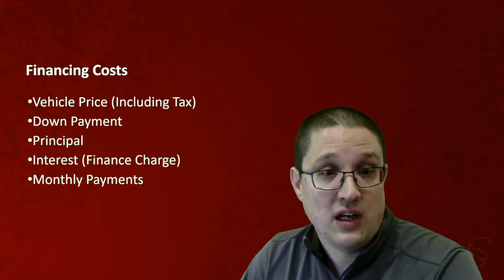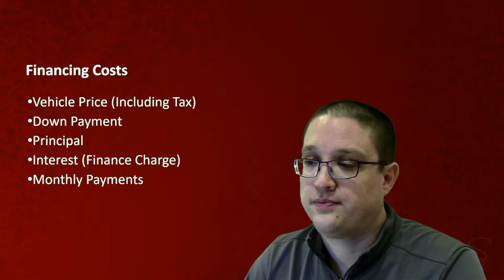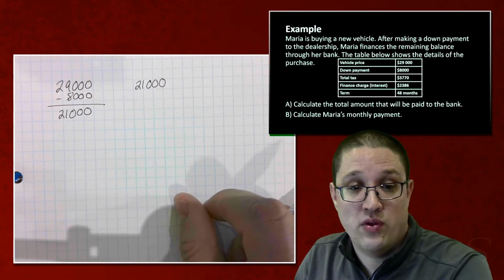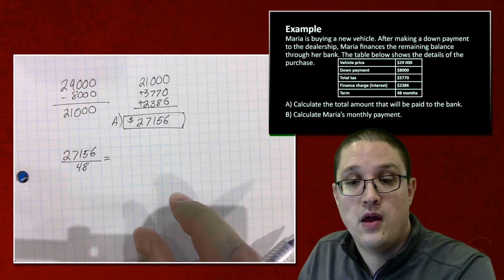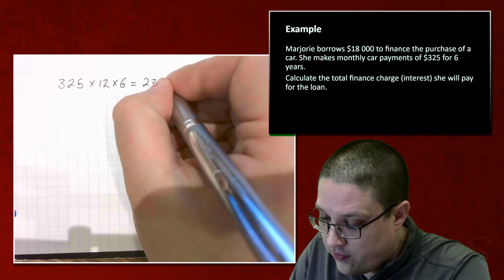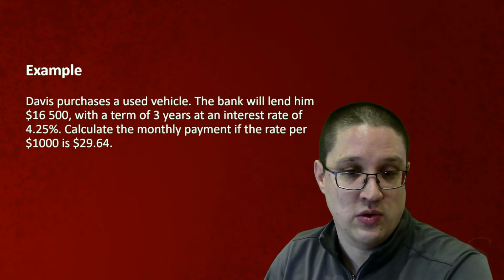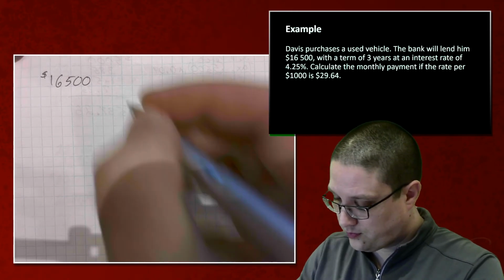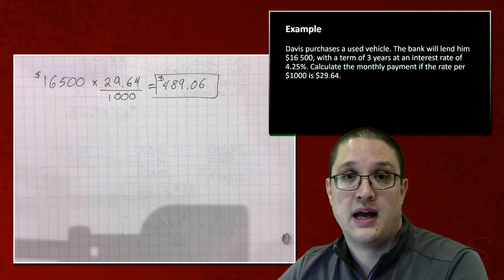Vehicle Finance 3 - Financing a Vehicle - Grade 12 Essential Math